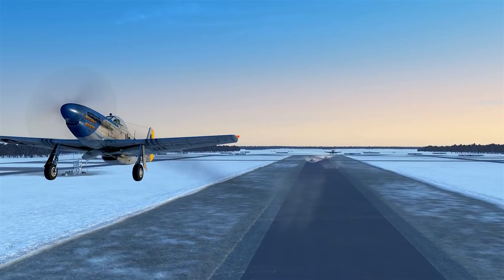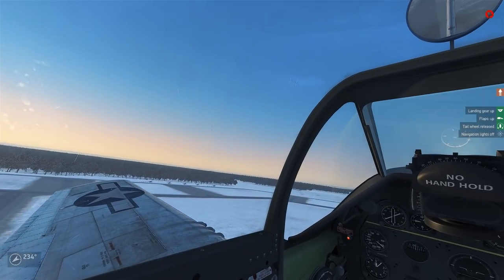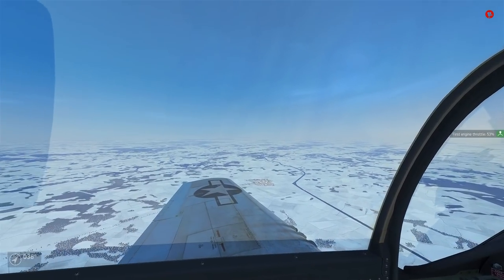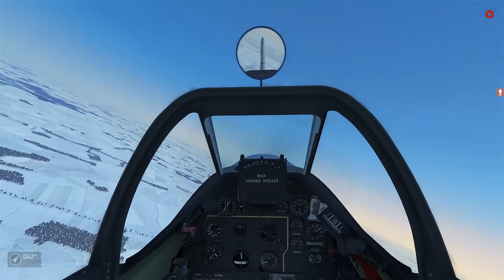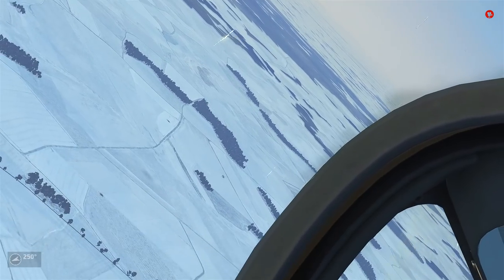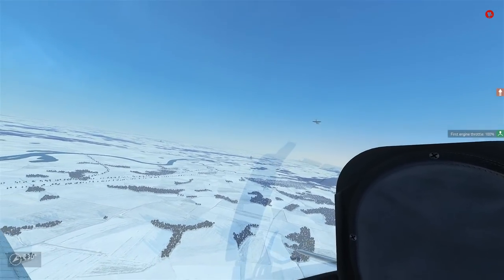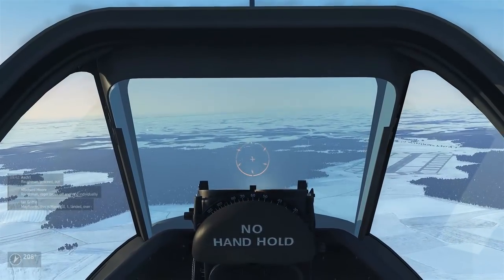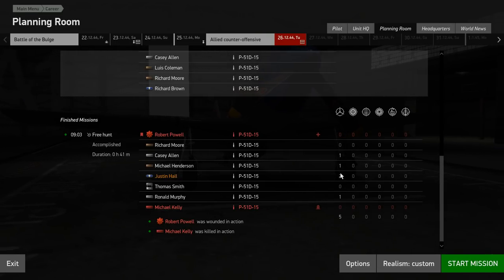IL-2 Sturmovik: Battle of Bodenplatte Career || P-51 Mustang || Episode Four - Bucket of Bolts.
Special Thanks to Raptorattackor for making the skin!

What is IL-2 Sturmovik Battle of Bodenplatte
The fourth installment of the next-gen IL-2 Sturmovik product line is dedicated to late war aerial engagements between the U.S. Army Air Force, Royal Air Force and the Luftwaffe in the skies over western Germany, the Netherlands and Belgium during the winter of 1944 and early 1945. Bodenplatte was the German code word for the bold operation to launch a surprise low-level attack on multiple Allied airfields on Jan 1st, 1945.